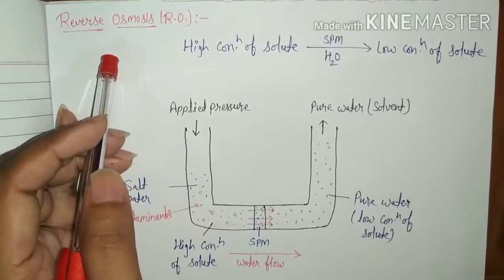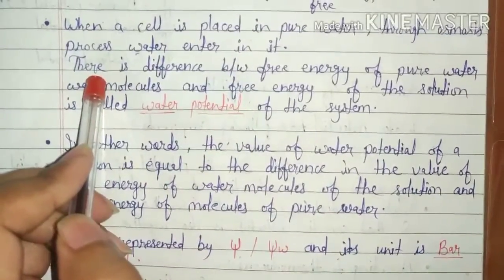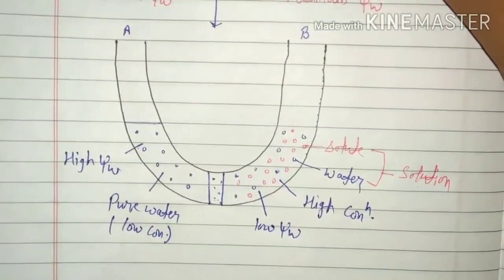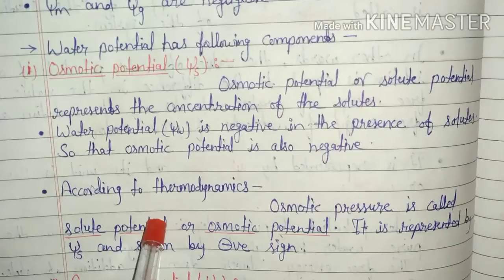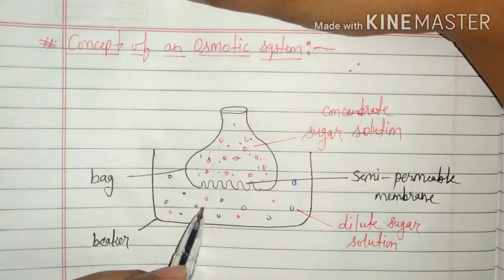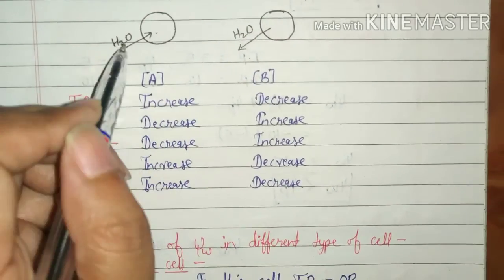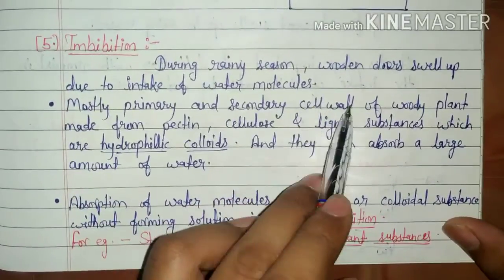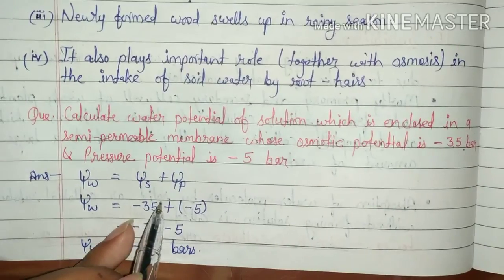Plant water relations.. lecture 4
Water potential and Imbibition